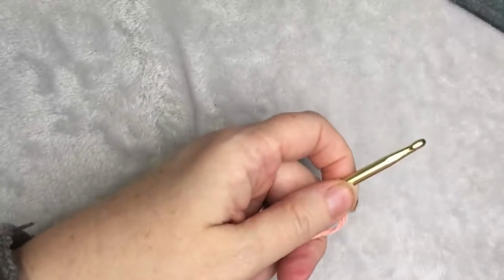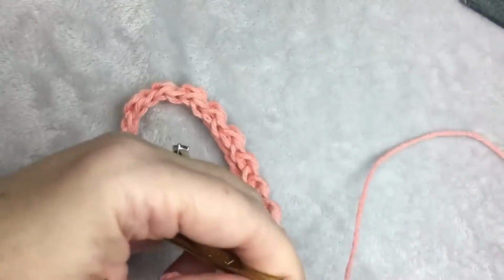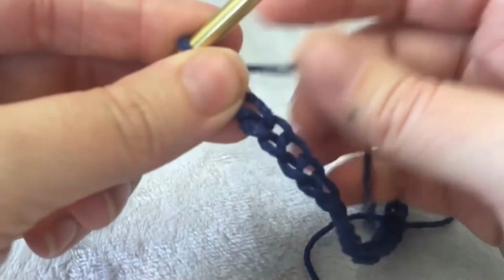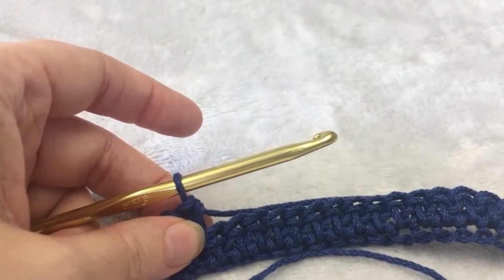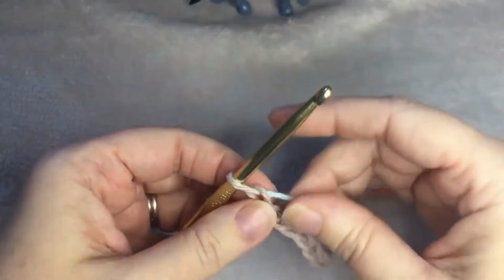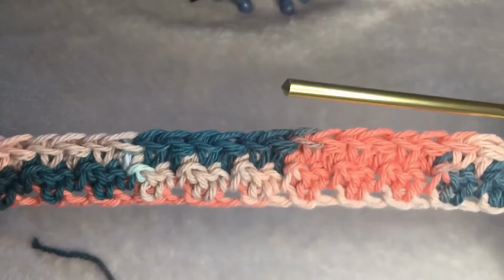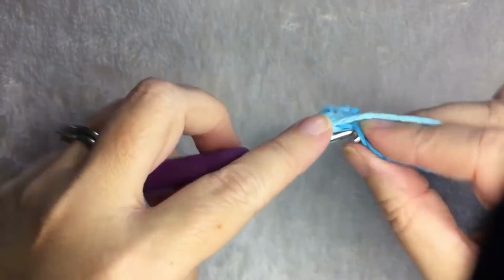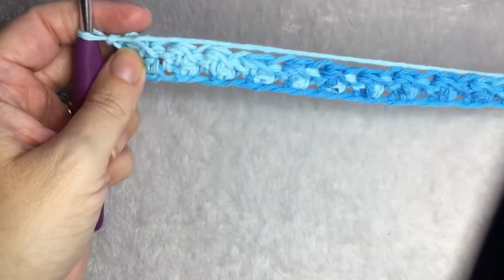4 Easy Beginner Dishcloth Crochet Patterns Cotton Yarn Quick and Easy Projects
Try some easy free dishcloth patterns

Make some easy free washcloth crochet patterns. Quick practical crochet projects using cotton yarn. You only need 1 skein of yarn.

4 video tutorials